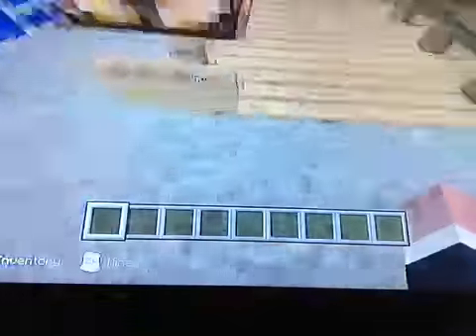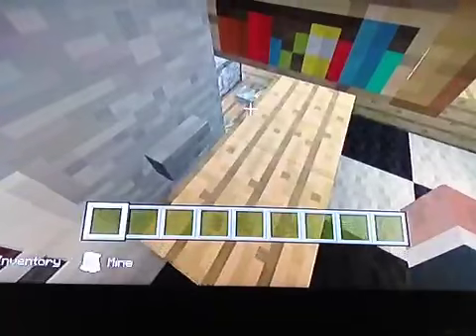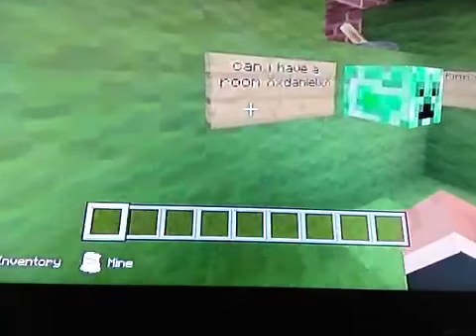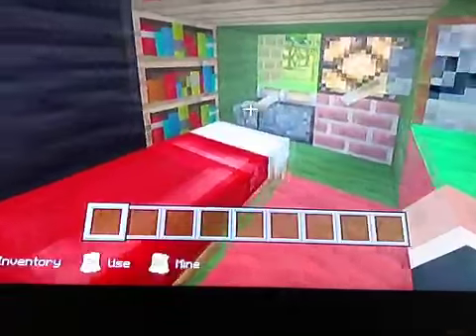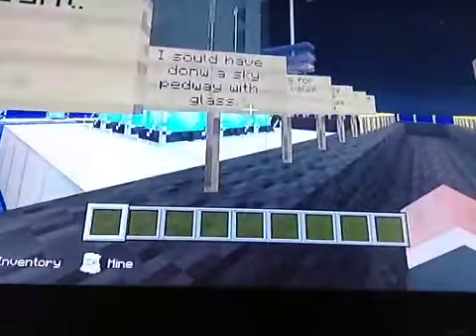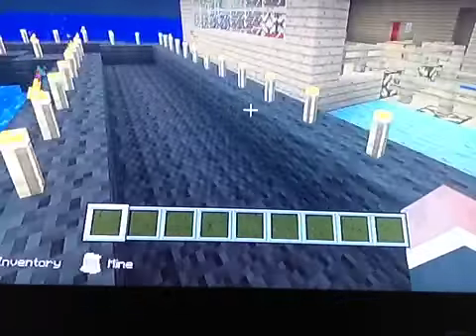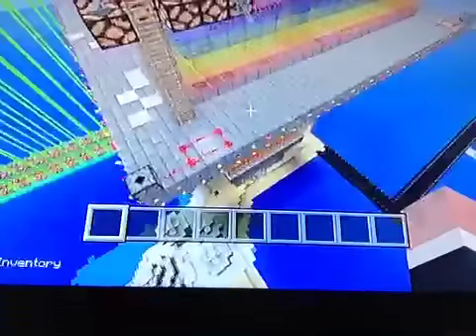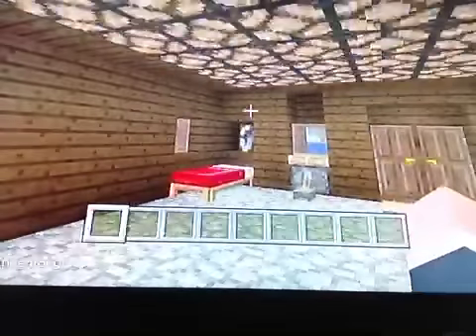Minecraft Wii U edition Part 1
Nintendo Network ID FinnMacDonald000 I only have 37 spots left! Come Join!!!